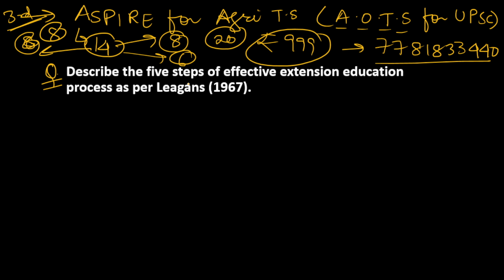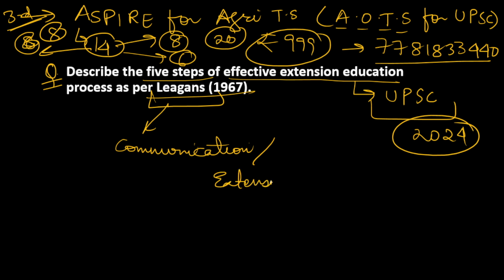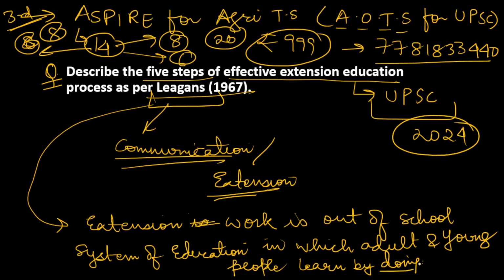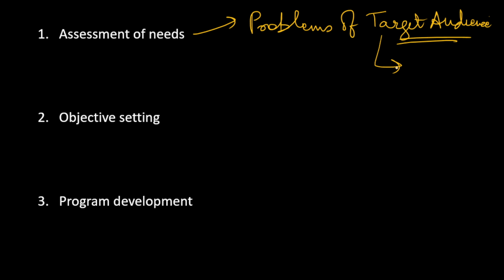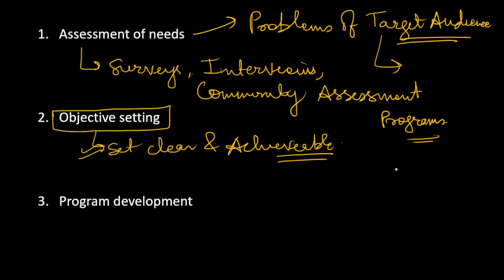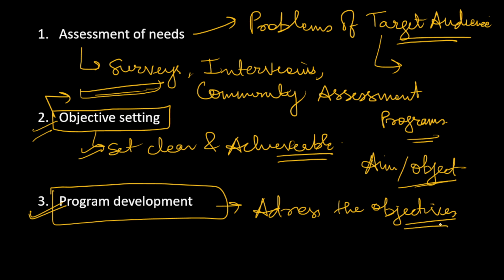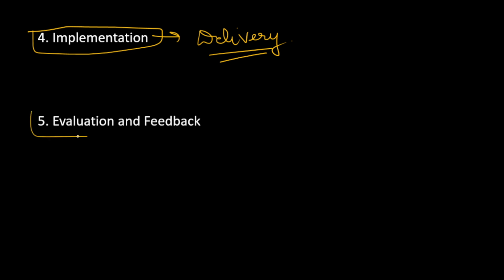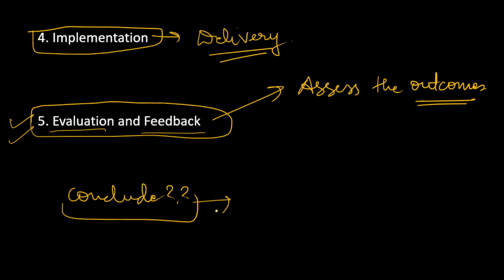Five Steps of Effective Extension as per Leagans | Agriculture Optional Answer Writing | UPSC